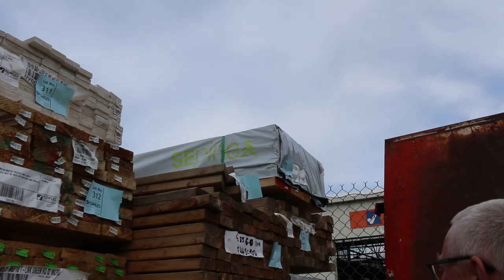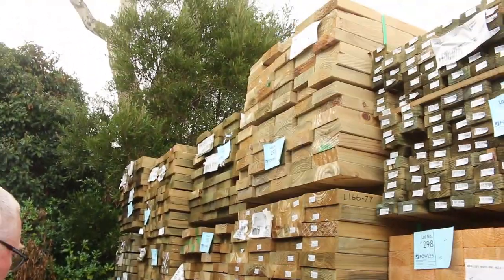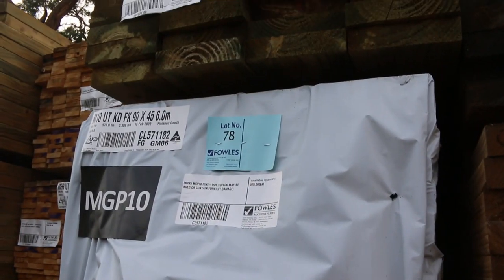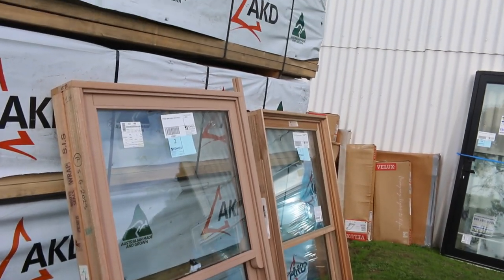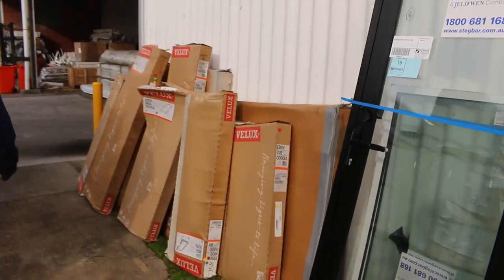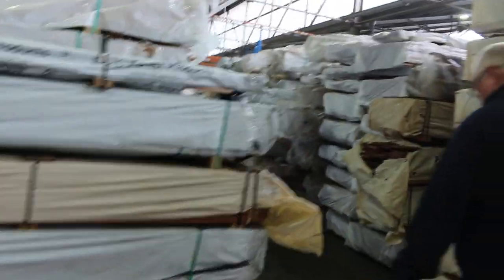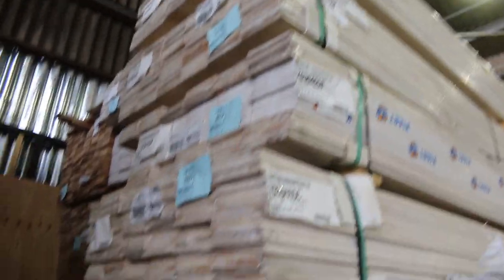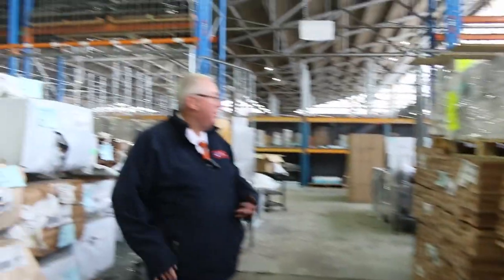Timber Auction 28 June